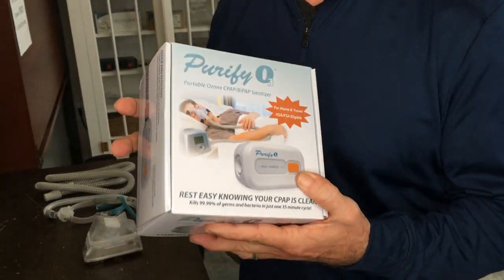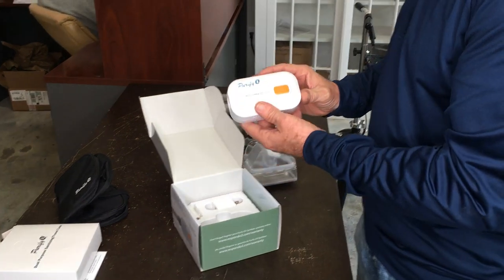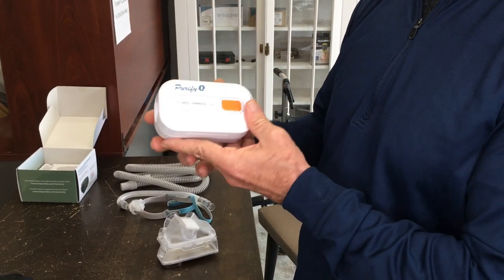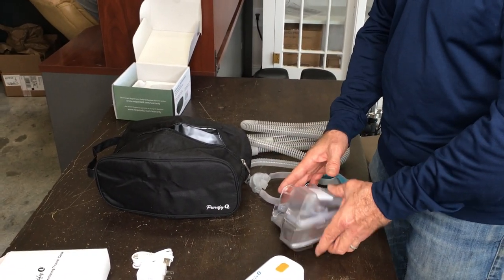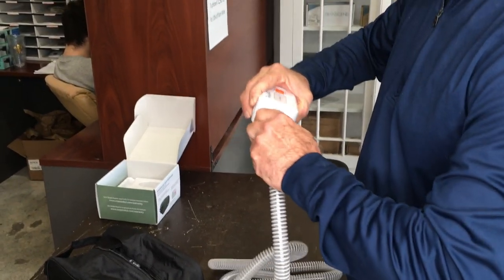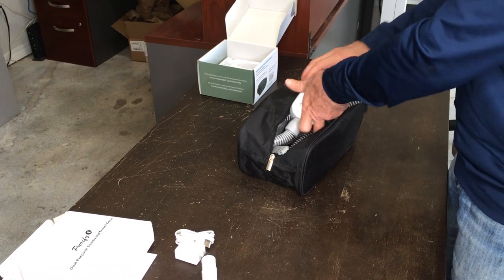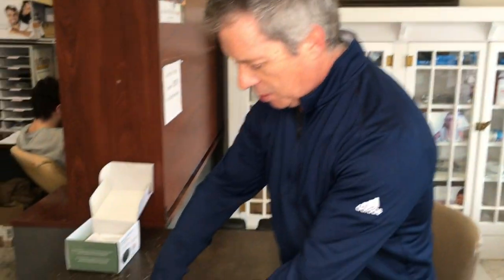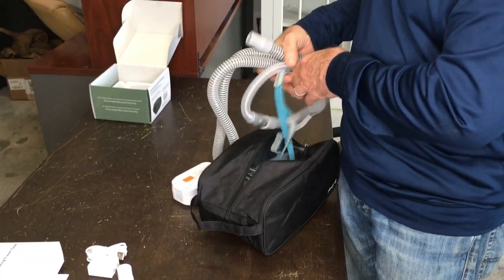Clean CPAP Mask Hose and Water Reservoir in one Cycle with the Purify O3 CPAP Cleaner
The new larger cleaning bag makes it possible. Clean your CPAP mask, hose and water reservoir in one cycle. This unit charges in under 2 hours and after it's charged, it's ready to clean your CPAP. In this video, we will unbox and review to show you exactly how to operate the Purify O3 and get your CPAP equipment fresh and clean.

Have a wonderful day my friends!!